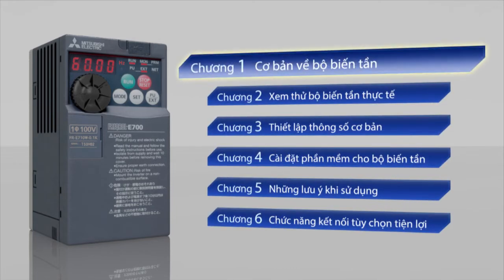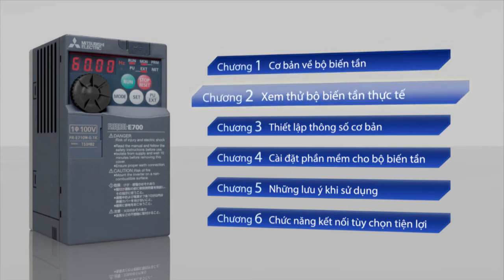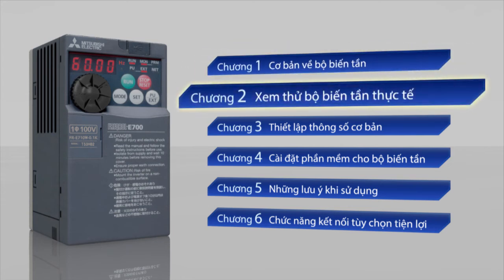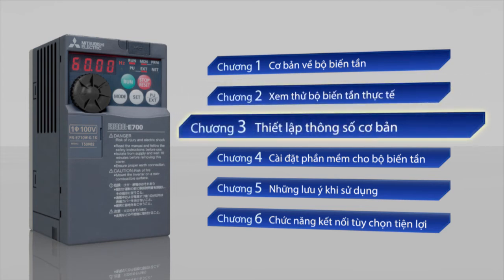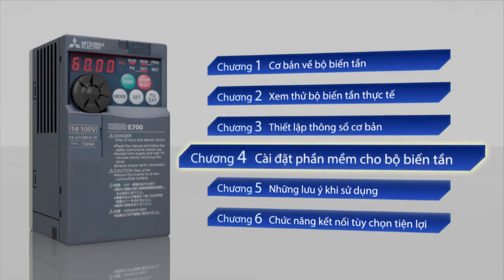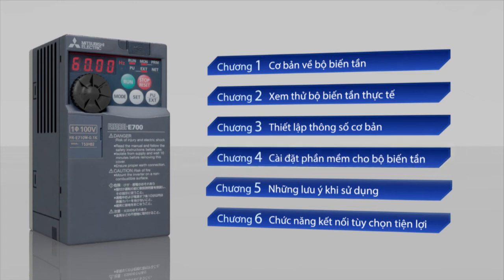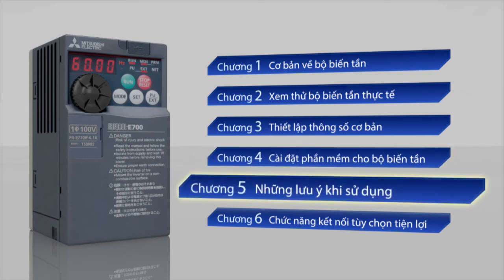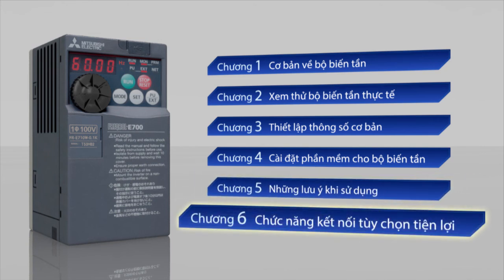Giới thiệu 《Your First Inverter (１/18)》